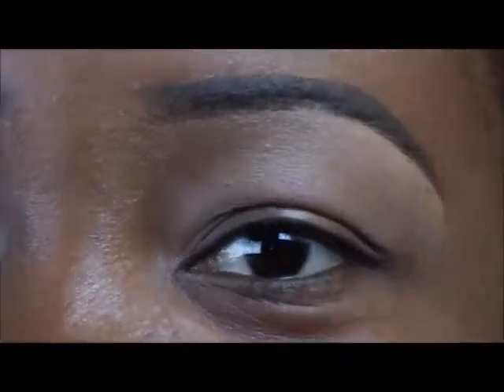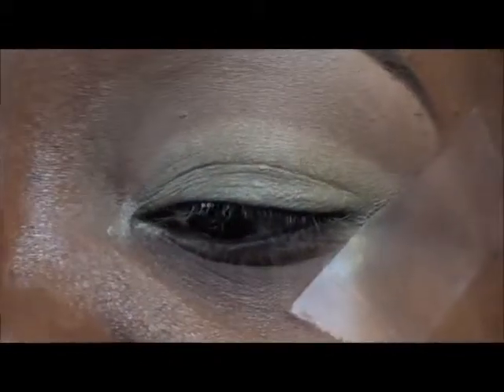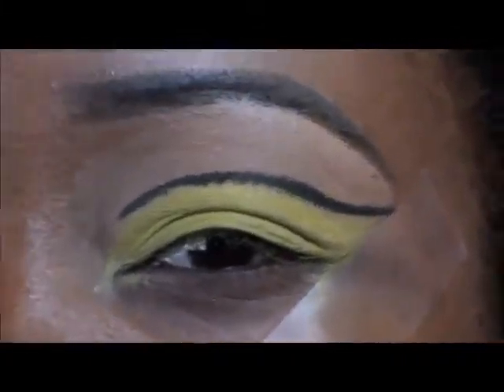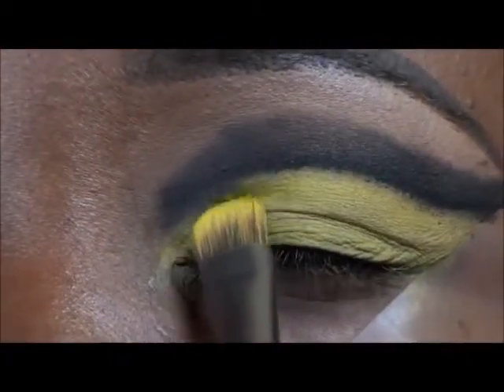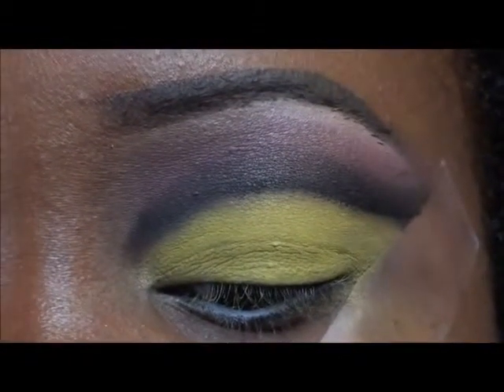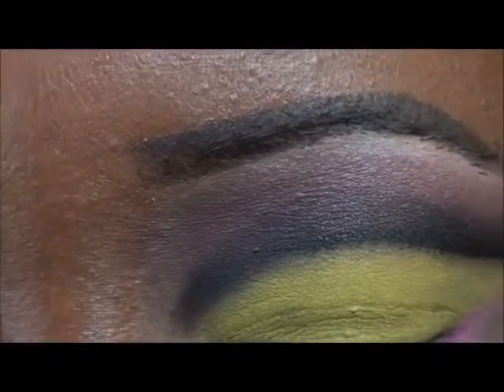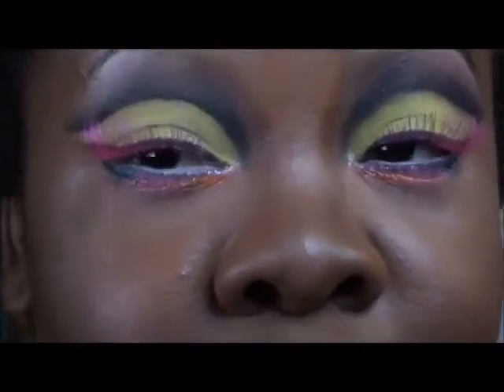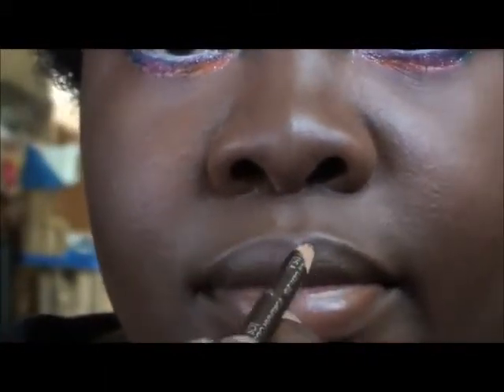My Creative Flow Cut Crease Makeup tutorial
This is a super fun Party look using Teal and Purple from two of my favorite cosmetic companies, Sacha Cosmetics and Coastal Scents.

1. Wide 6 drawer set
2. Tall 3 drawer set